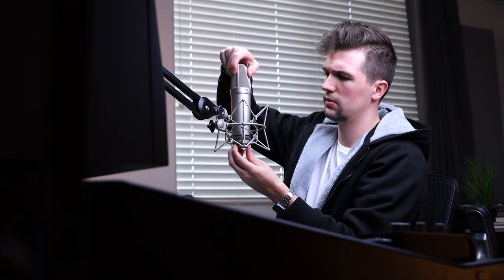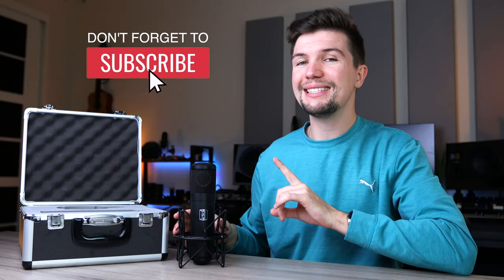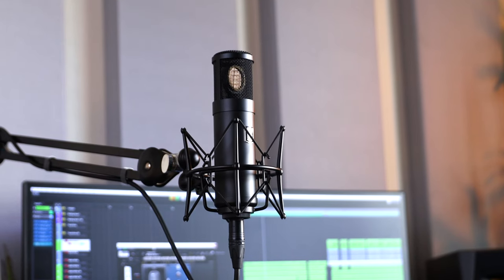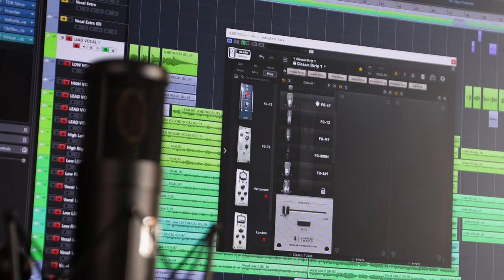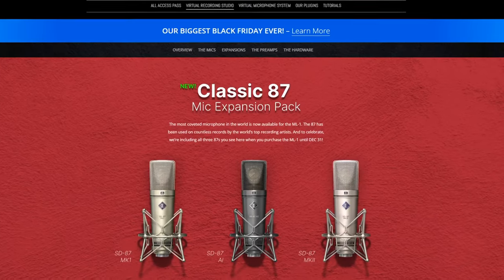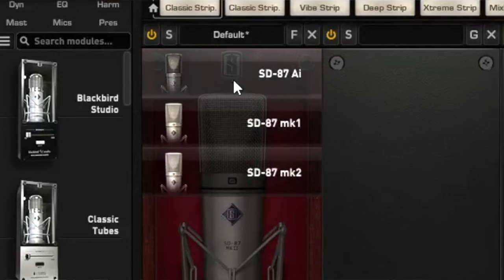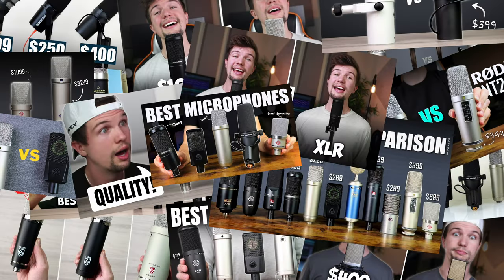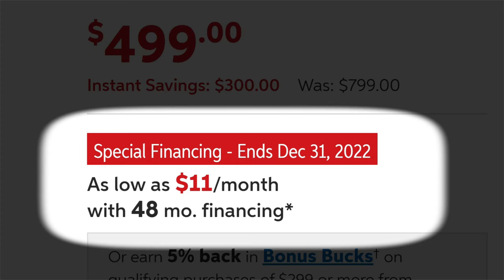$500 vs. $50,000 Microphones - Software vs. Hardware!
This video is focused on the Slate Digital ML-1, including the new 87' Classics expansion.

▫ Pop Filter

📸 MY VIDEO RECORDING EQUIPMENT:
▫ Lens 1
▫ Lens 2

IGNORE THIS!